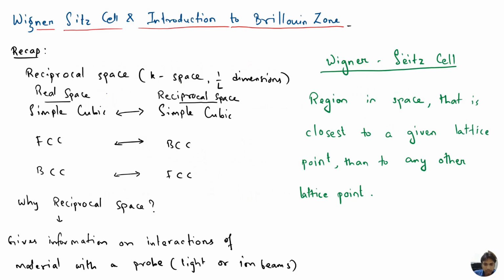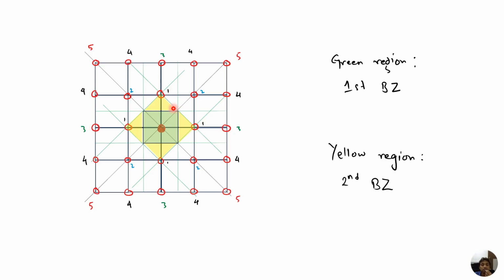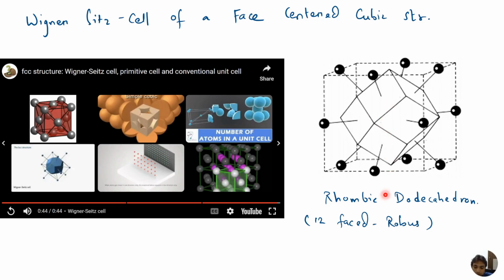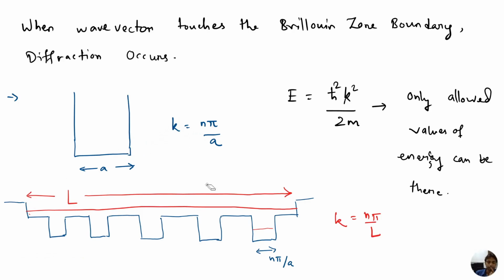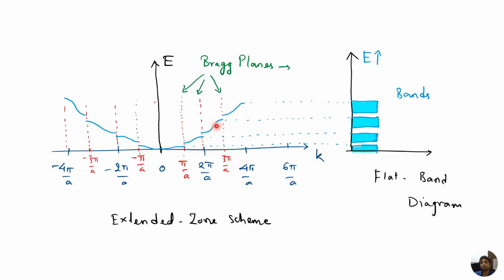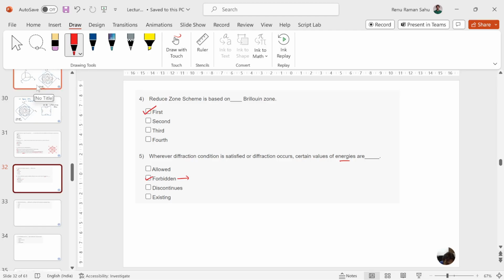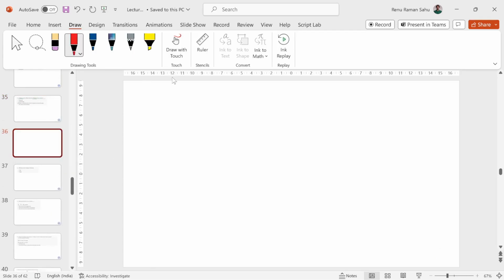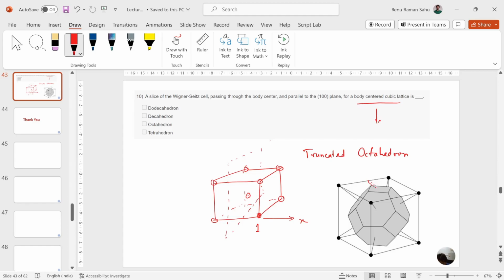Live Session - 10 | Physics of Materials noc23-mm36